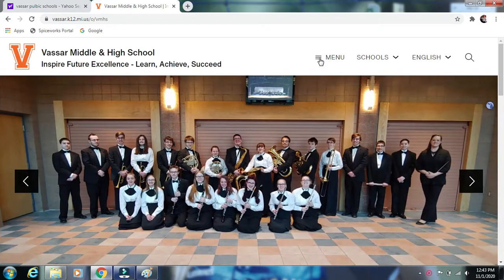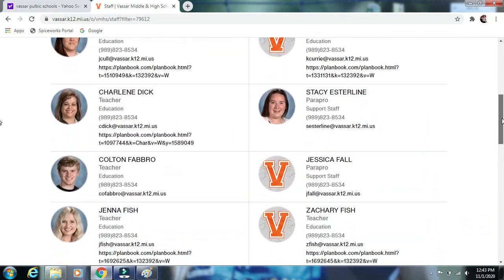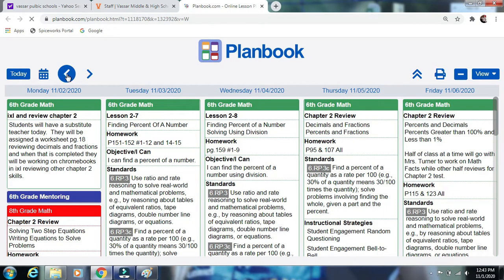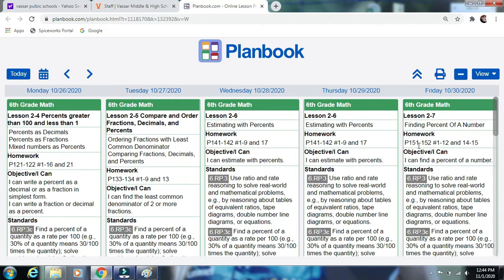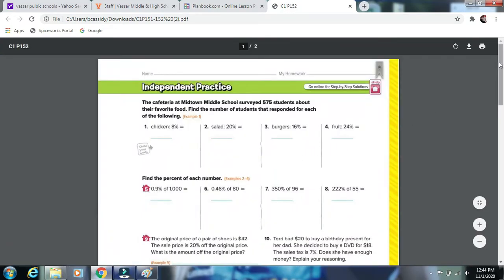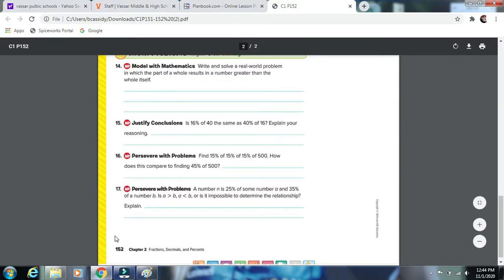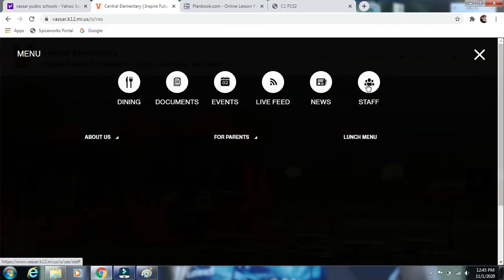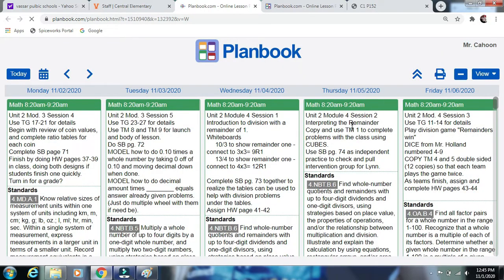Planbook Tutorial VPS